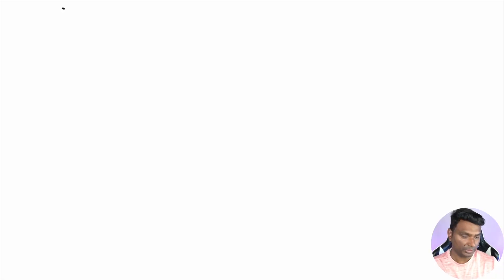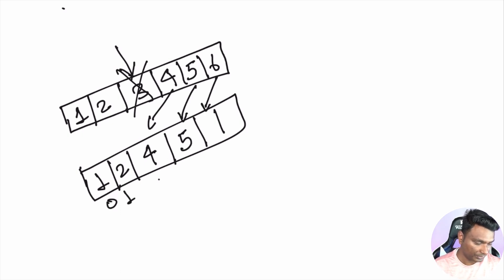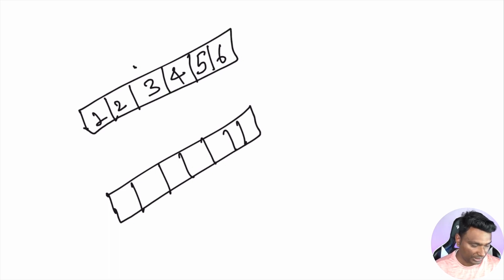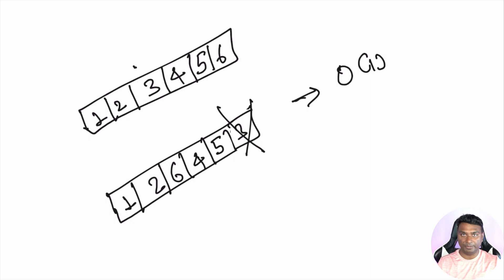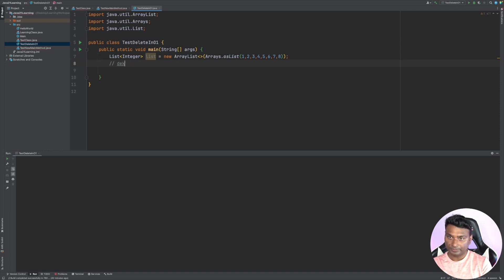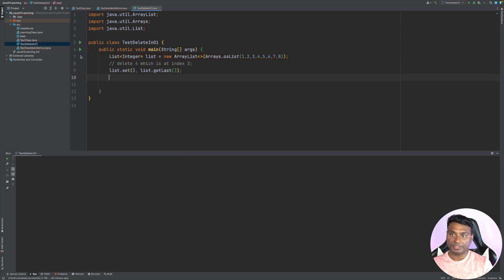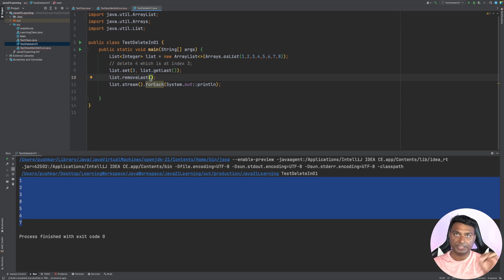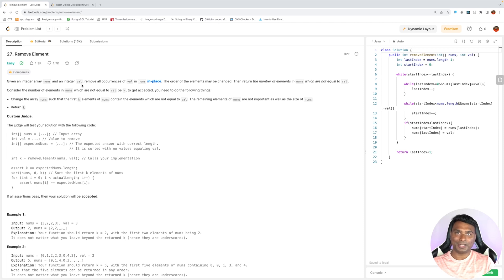Efficient Array Element Deletion in Java - O(1) Time Complexity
Hi Everyone.
In this video I will show you how to delete an element from an array in O(1) time complexity.